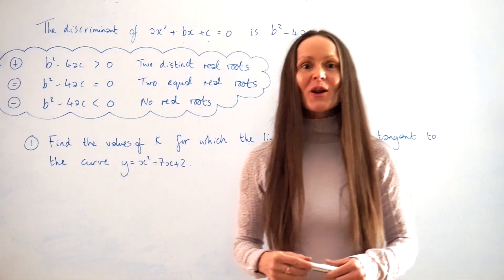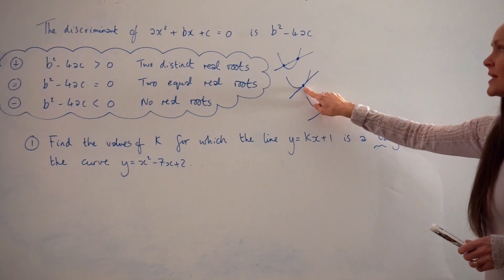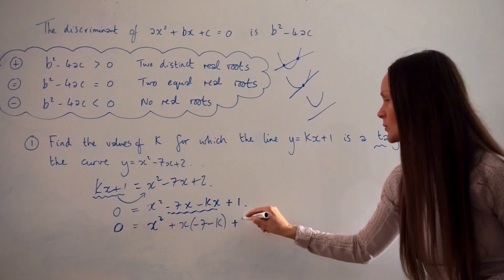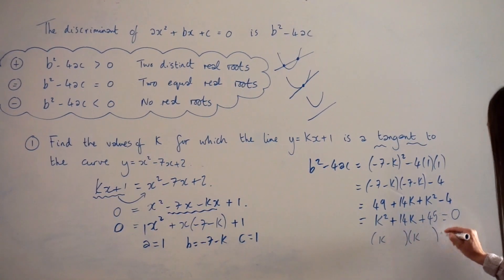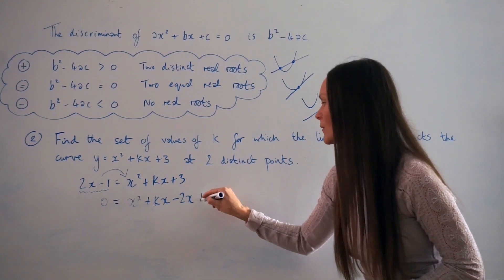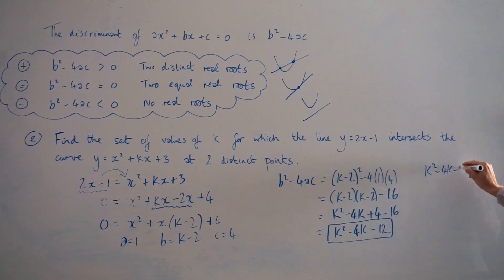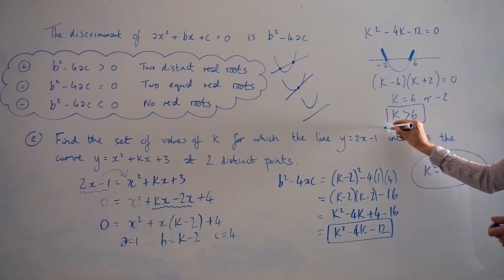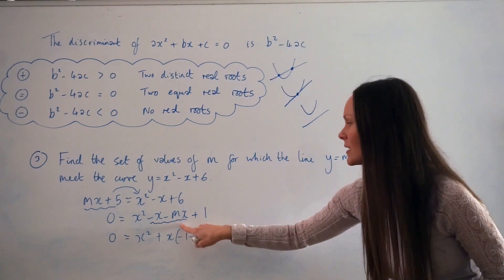The Maths Prof: Line & Quadratic Curve Intersections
In this lesson I show you how to answer problems involving the intersection of lines with quadratic curves using the discriminant. Useful videos to watch prior to this lesson include: